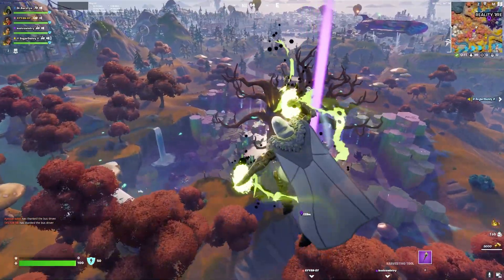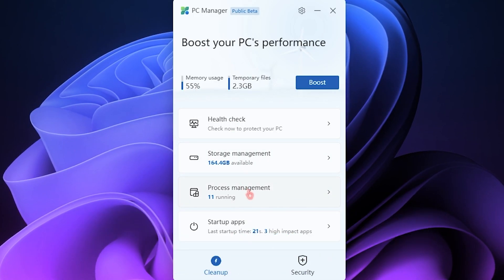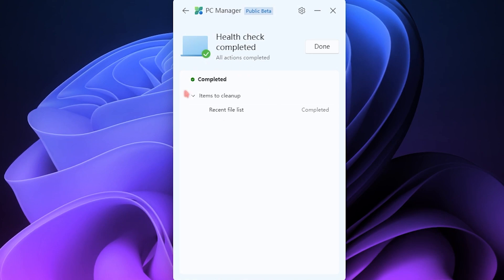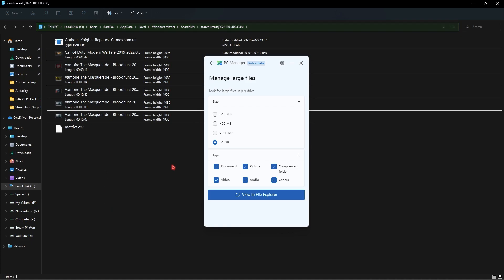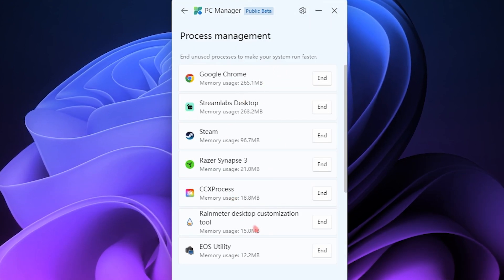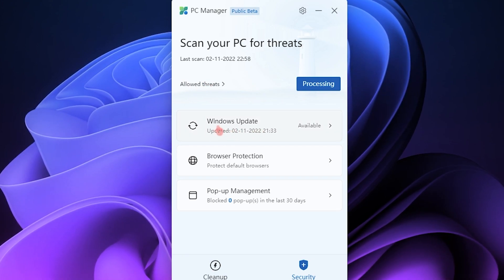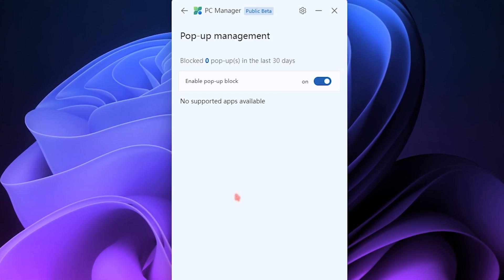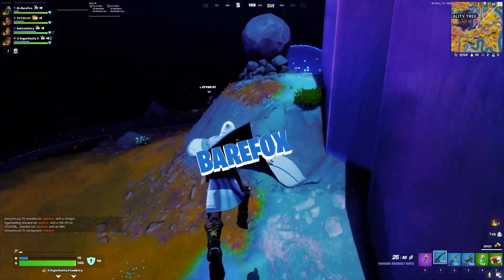Microsoft PC Manager: How to Download & Use [Complete Tutorial]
PC Manager Available to Download Make Your Windows 10 Faster or Speed up Windows 11. Microsoft Released There New PC Cleaner Known as PC Manager it is RIght Now available for Download But in Public Beta Version The Software is Capable to Boost your PC Speed There are a lot Of Options you are going to see within the Software that Help you clean whatever you want and speed up your pc WIthin few Clicks

▬▬▬▬▬▬▬▬▬ஜ۩۞۩ஜ▬▬▬▬▬▬▬▬▬
▬▬▬▬▬▬▬▬▬ஜ۩۞۩ஜ▬▬▬▬▬▬▬▬▬

🔽 Download Links 🔽

🔽 Timestamps 🔽
0:00 - Amazing Intro
0:26 - Clean UI
0:46 - Cleanup Section
3:28 - Security Section
4:38 - Beta Information Alert
4:58 - Amazing Outro